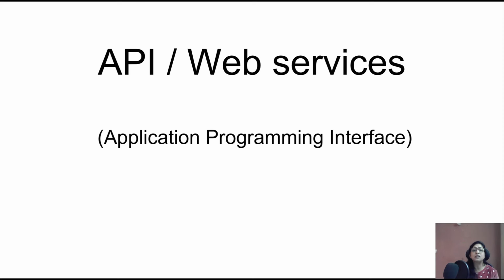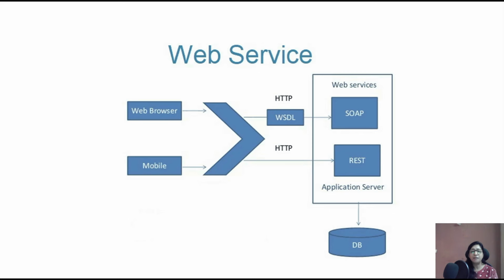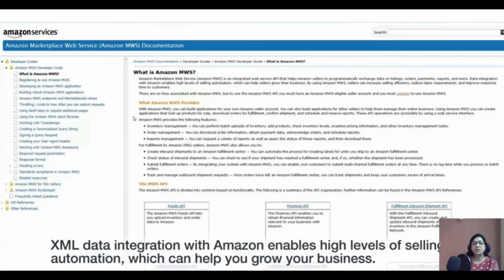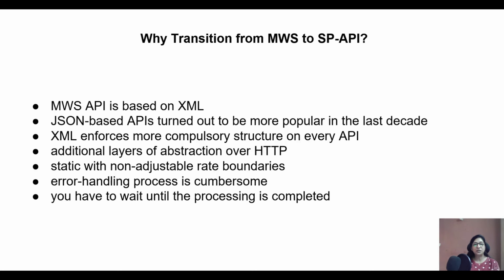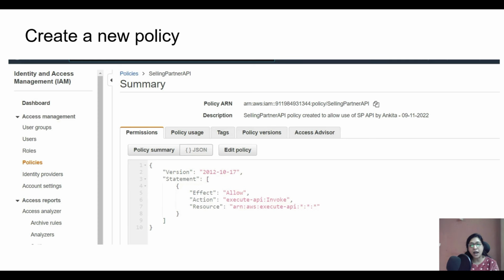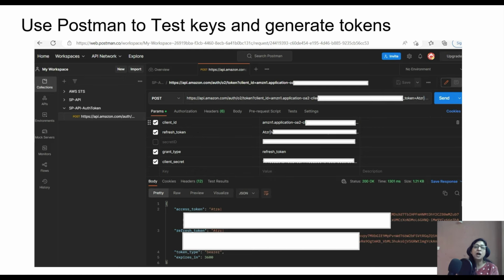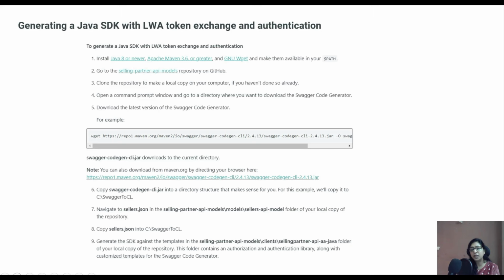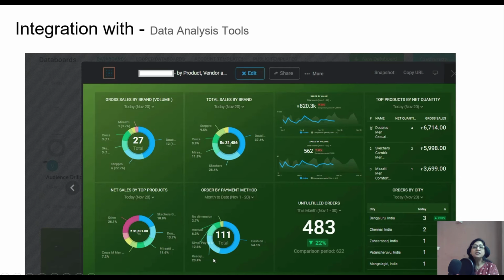eCommerce Specialists Series - SP API [ Programmatic access to your Seller Central ] (PART 1)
Learn to become an eCommerce Specialist - PART 1 (SP-API)

Guide to Programmatic access to your Seller Central - automate the entire process and grow your business.

We blend delivery with efficiency and expertise skillset while working only remote.
So we cover all aspects in the course:
1. Technical
2. Domain
3. Effective tools for remote delivery
4. Reaching out to potential clients
5. Efficient and quality delivery
Timecodes
00:00 - Introduction
02:12 - Vision to Remote working
04:55 - What is API ?
07:16 - SOAP vs RESTful
13:42 - Who AM I?
13:59 - Amazon MWS
17:51 - WHy transition from MWS to SP-API?
19:45 - SP -API getting started
21:52 - Steps to configure
35:52 - various ways to Push and Pull DATA
38:00 - Brief Introduction to Amazon Redshift
39:00 - Reach out to us

1. EC2
2. S3
3. IAM
4. Amazon Lightsail
5. Amazon Redshift

Amazon documentation:

Automate SP-API using JAVA SDK: